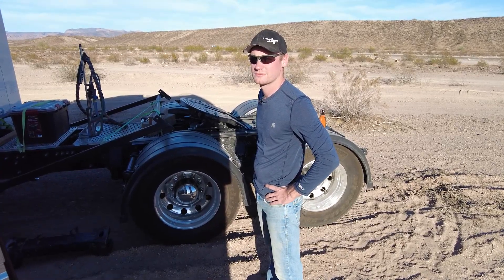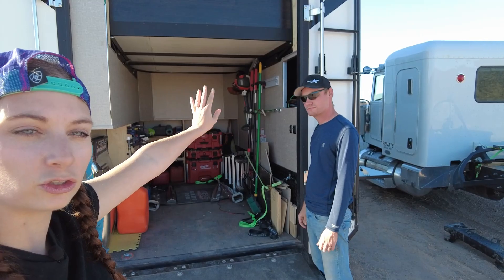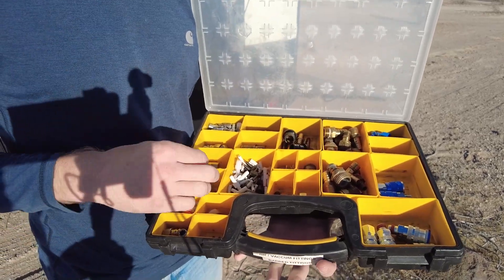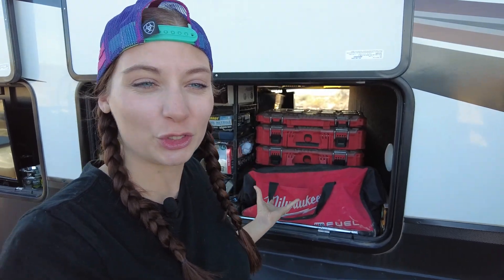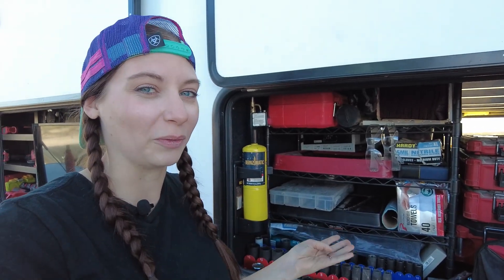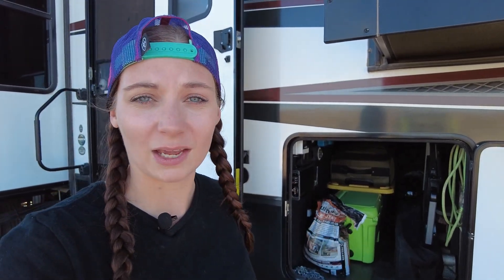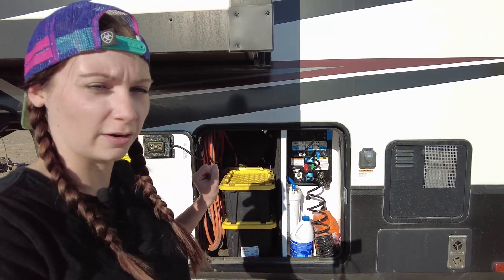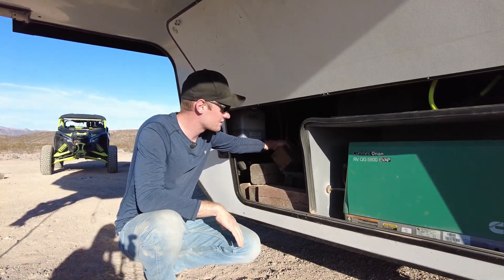11 Tips to Organizing Your RV Basements | Full Time RV Life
We did some spring cleaning, we figured we would share some of our tips to organize. Hacks that help sort out small spaces.

⛽💲⛽💲Get $10 in FREE FUEL! Using the Mudflap App⛽💲⛽💲